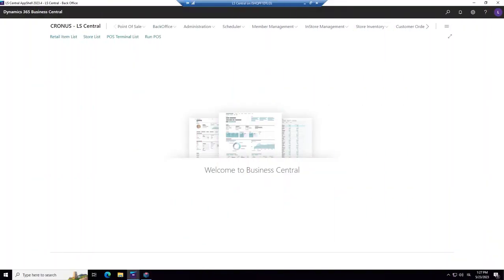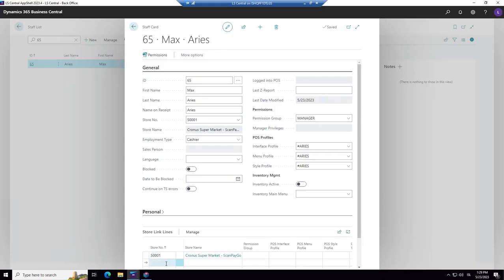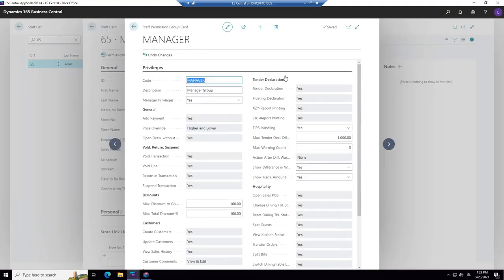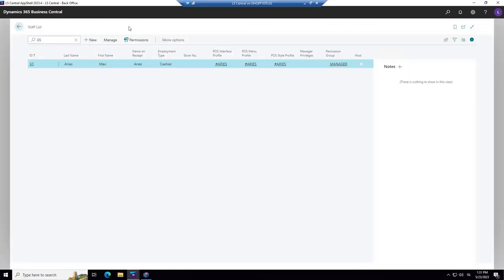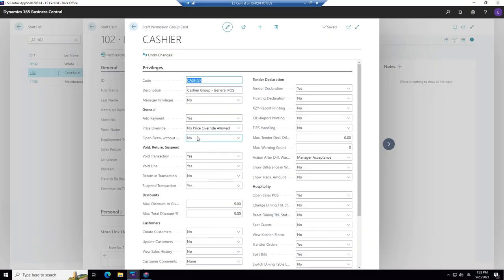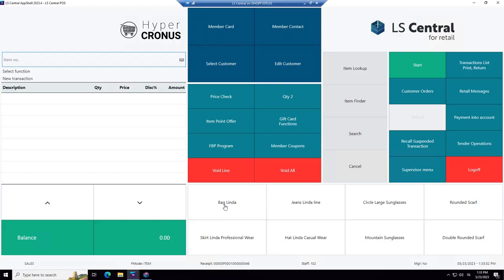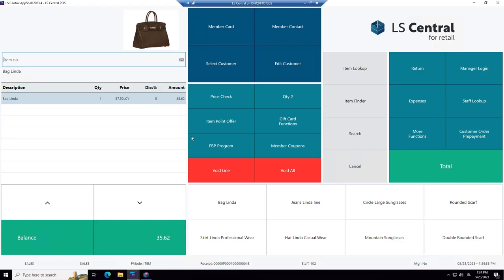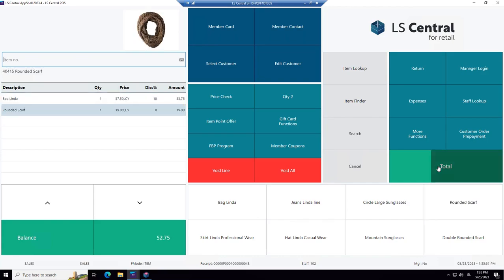Staff and staff perm